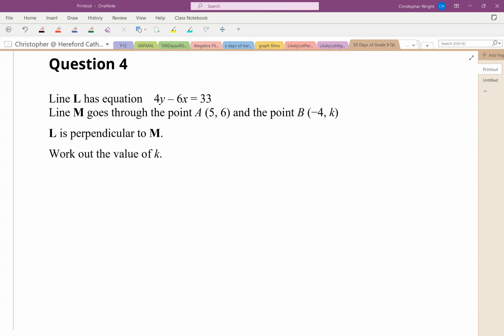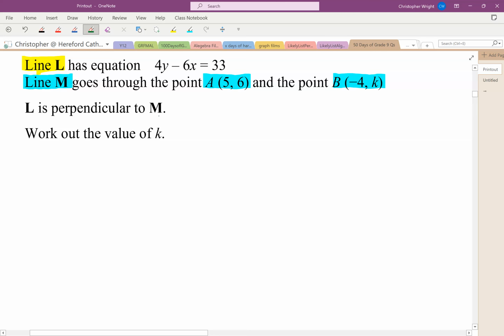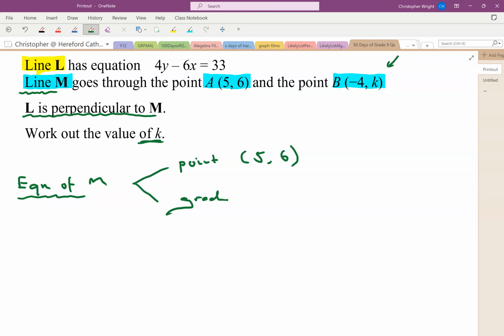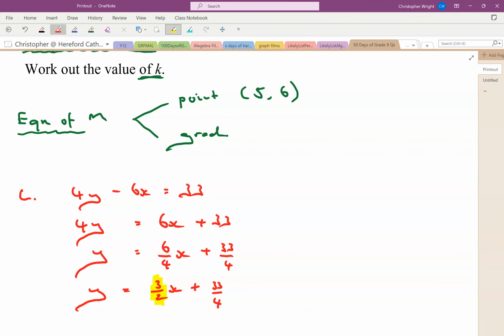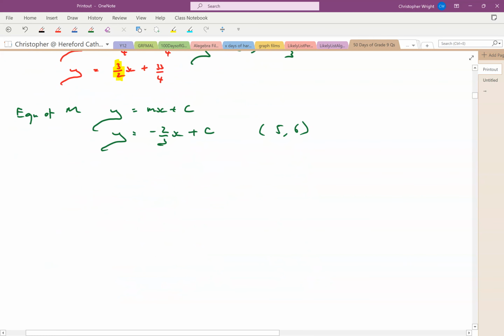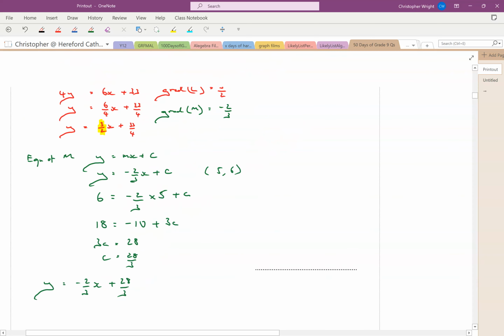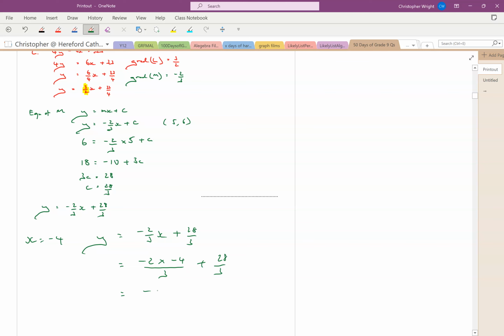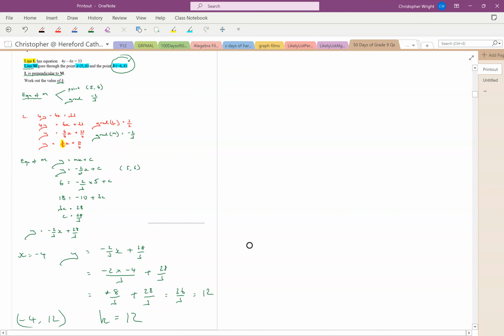50 Toughest IGCSE Maths Questions | Q4 Equations of Lines (Grade 8-9)